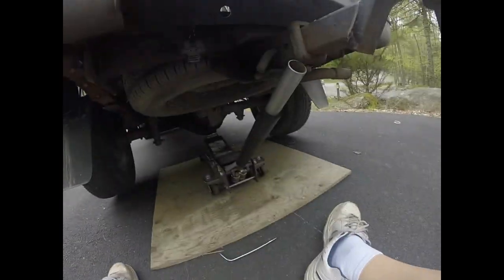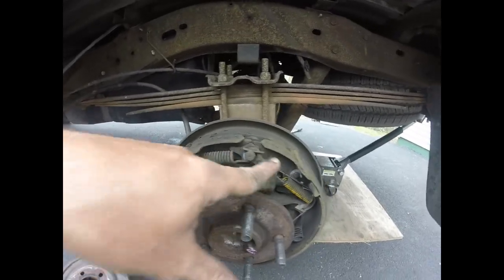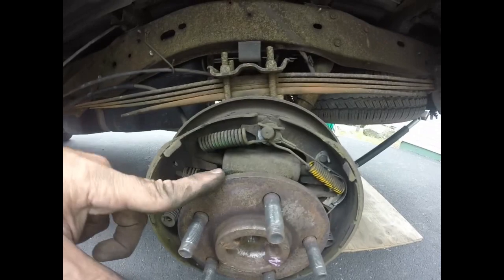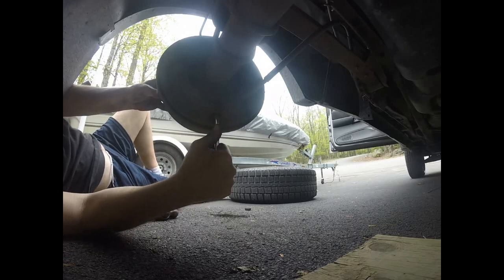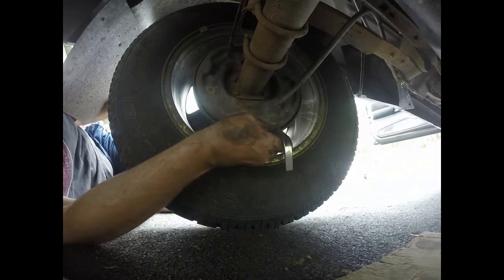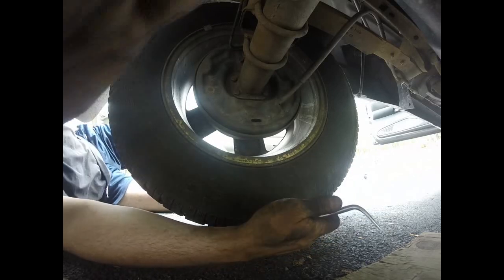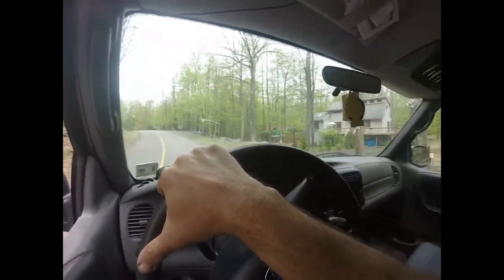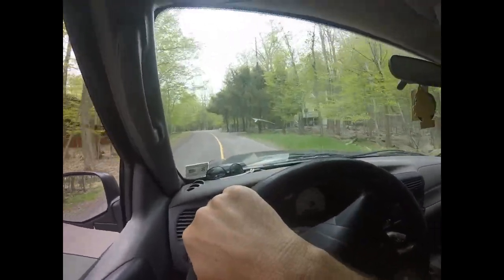05 ford ranger drum brake adjustment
how to adjust 05 ford ranger drum brakes